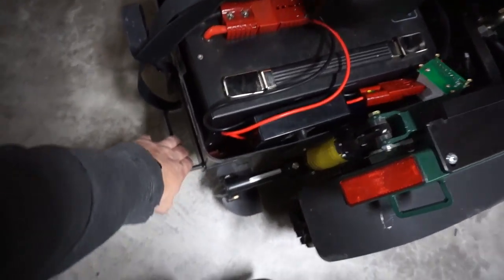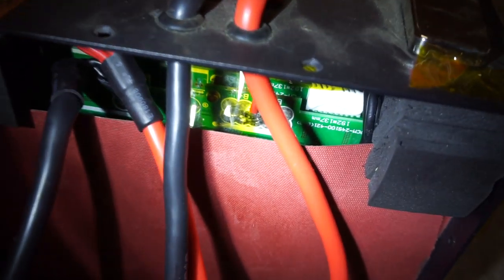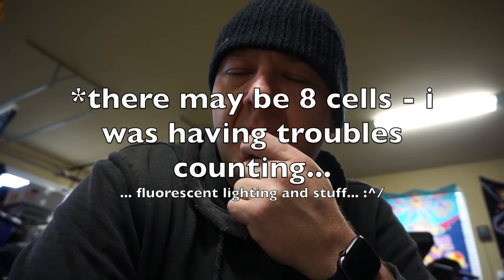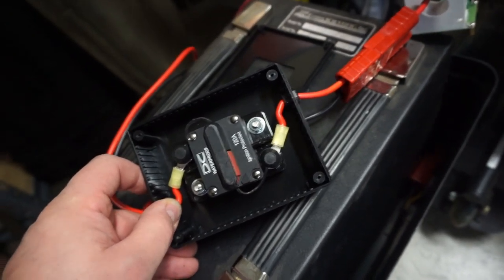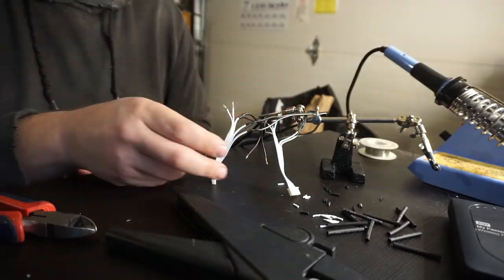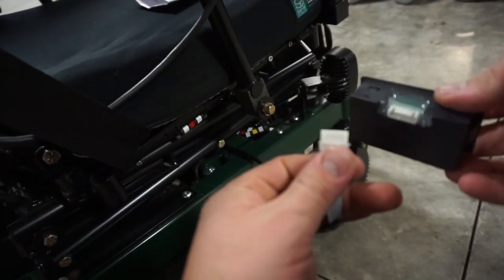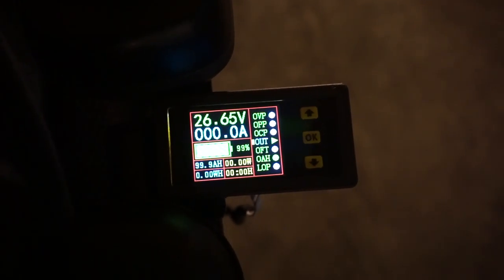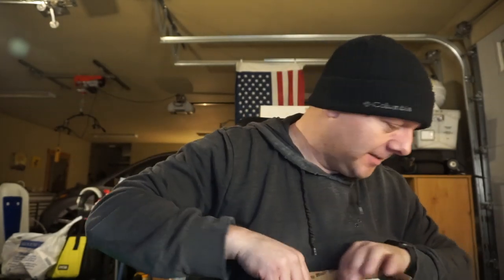MEGA VLOG 402: inside a LITHIUM bounder battery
Today we take a peek behind the curtain of a Bounder wheelchair LITHIUM battery pack! and install a data-logger on the H-Frame chair.  then open some viewer mail! sorry the footage is REALLY shaky in this video!